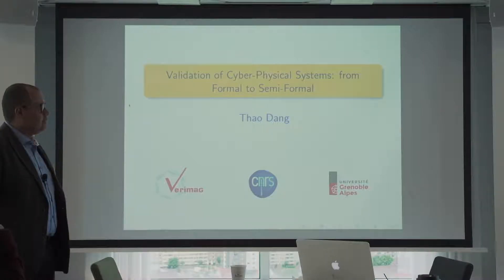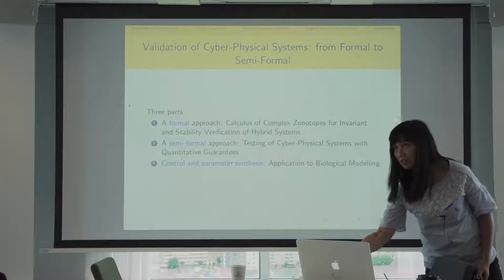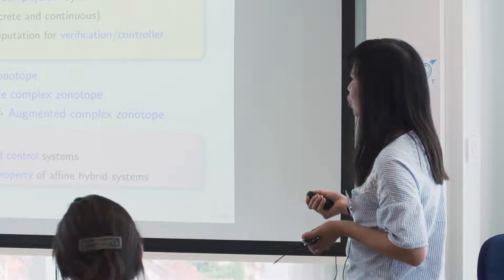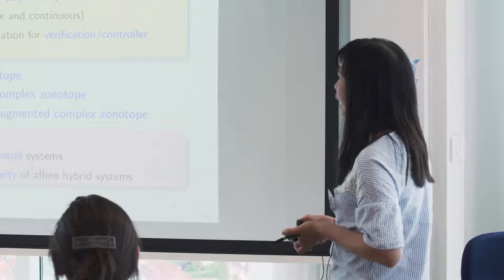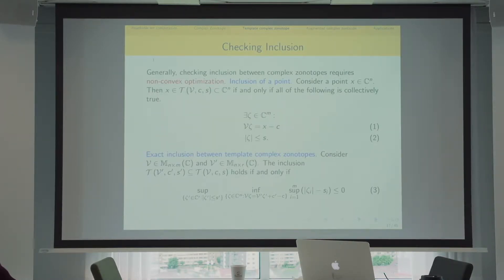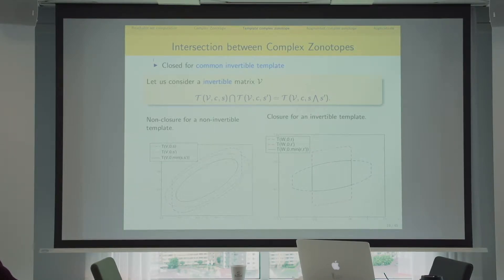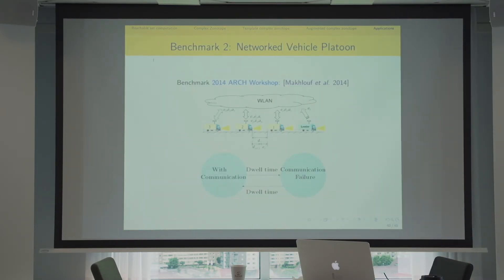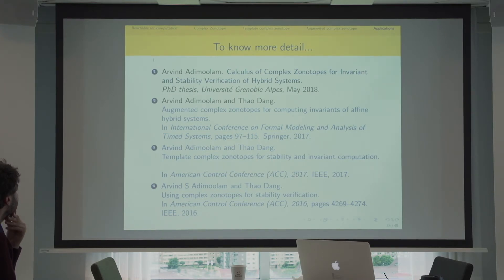Thao Dang, CNRS/Verimag - part 1 of 3 - HSSCPS 2018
Lecture during Halmstad Summer School on Cyber-Physical Systems 2018

Title: Semi Formal Validation of Cyber-Physical Systems, part 1 of 3.